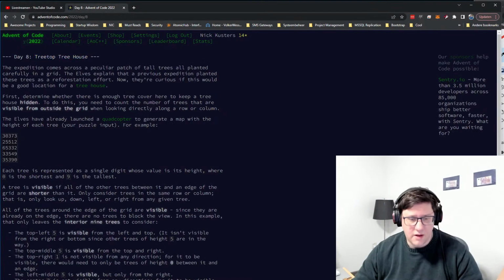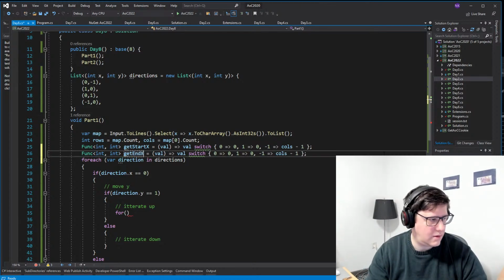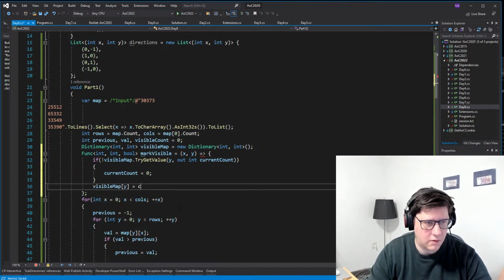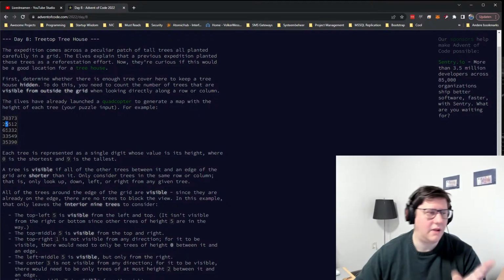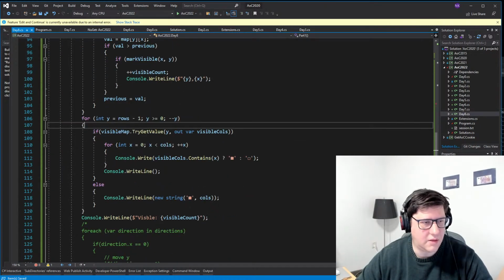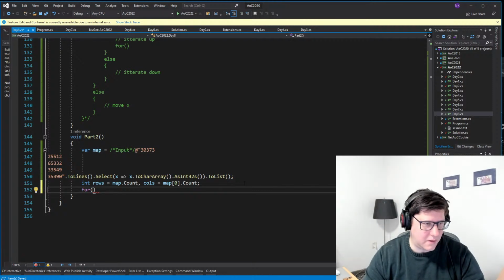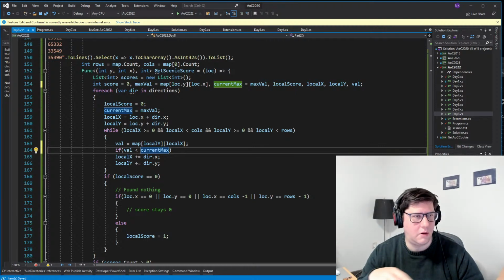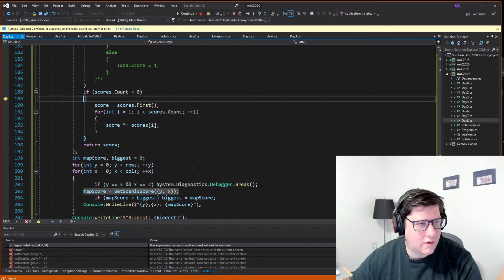Advent of Code 2022 - Day 8 - Treetop Tree House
Timestamps

0:00:00 Getting started
0:01:02 Reading part 1
0:03:28 Solving part 1
0:41:29 Reading part 2
0:44:45 Solving part 2
1:15:15 Review